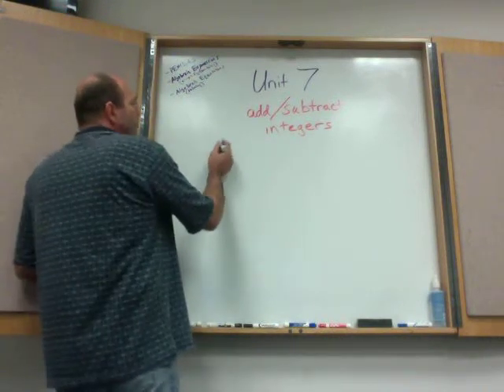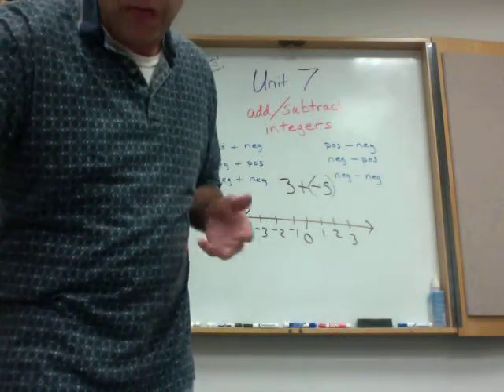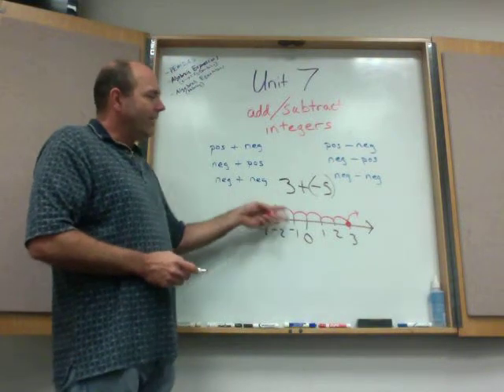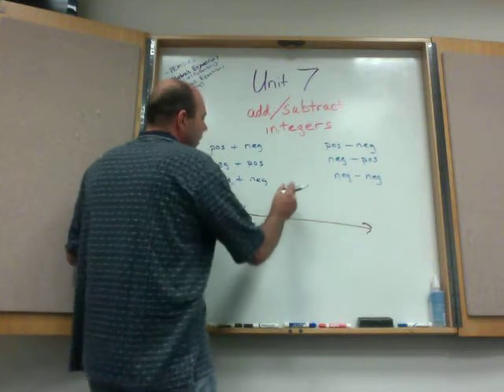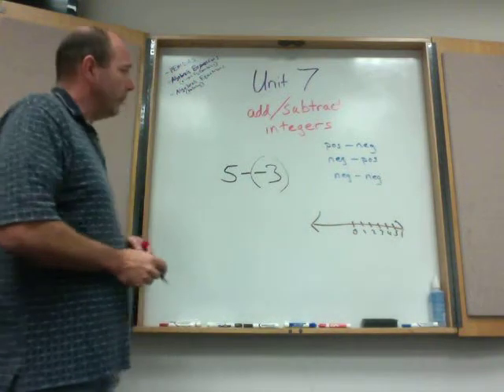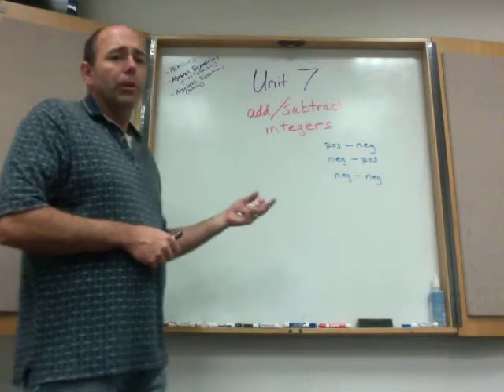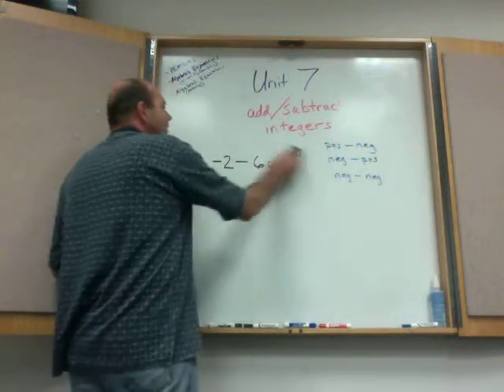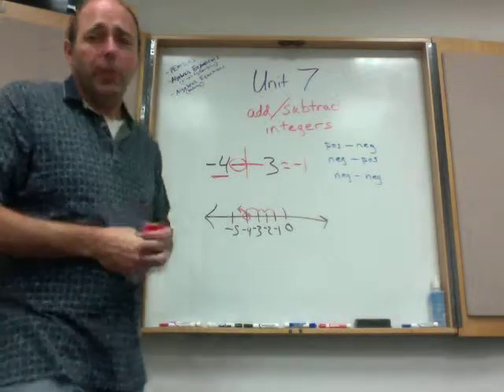hlth 116 unit 7-3